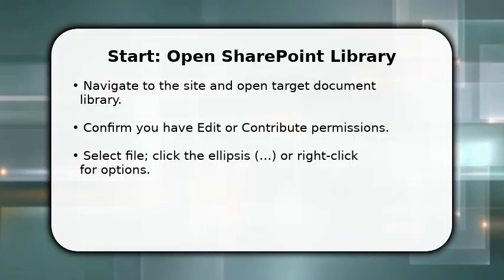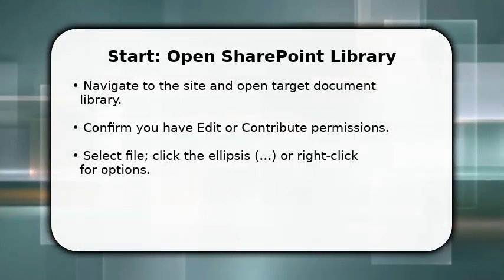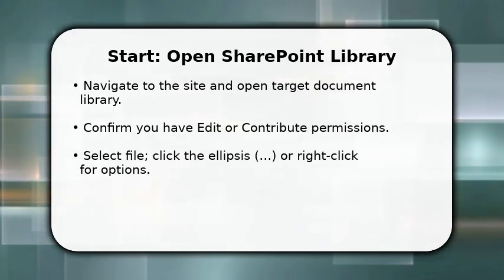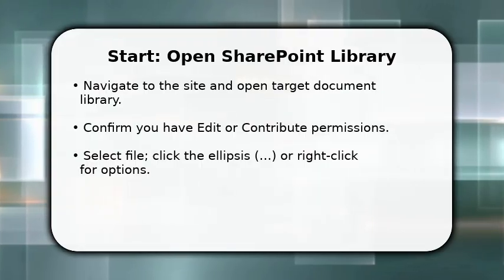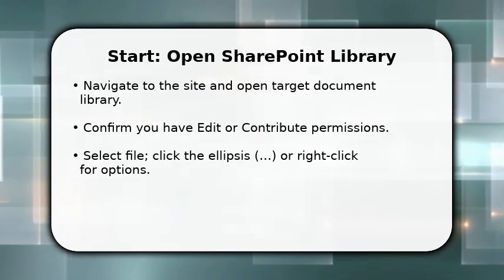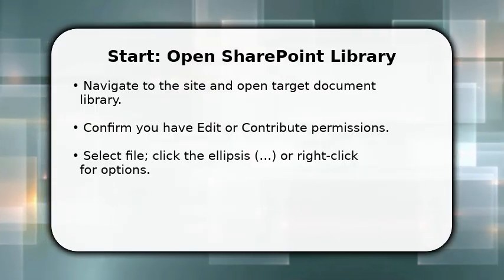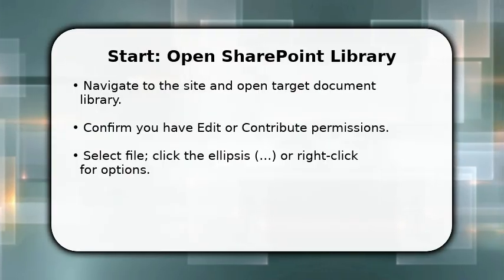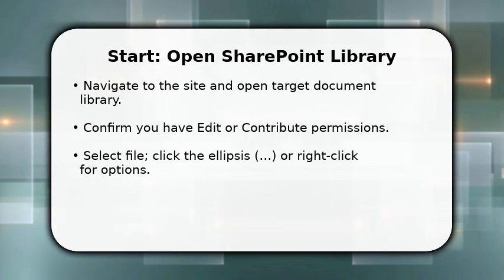How to Share Document on Sharepoint - Step by Step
How to Share Document on Sharepoint - Step by Step | 🔒 Surfshark VPN Deal — Stay private and secure. $1.99/mo + 3 Months Free ▸

Learn the step-by extricate process of sharing documents on SharePoint with this comprehensive guide. From accessing your library to finalizing permissions, discover how easy it is to collaborate and distribute files within a corporate environment.

SharePoint, share document, collaboration tool, Microsoft Office Suite, access SharePoint Library, set file permissions, distribute documents, corporate collaboration, online sharing guide, Office suite tutorial